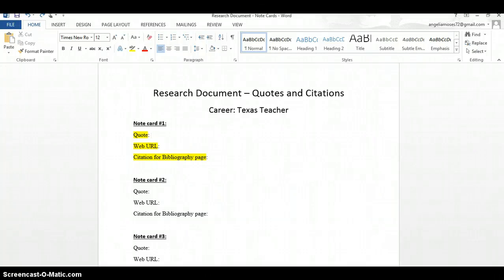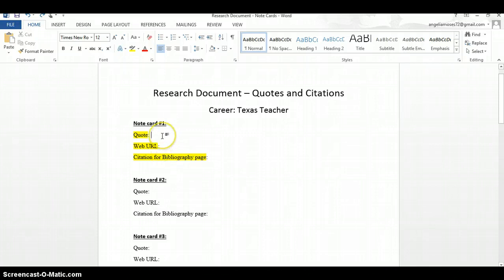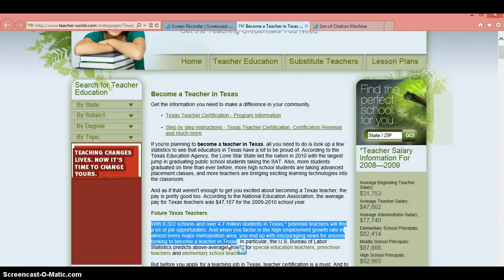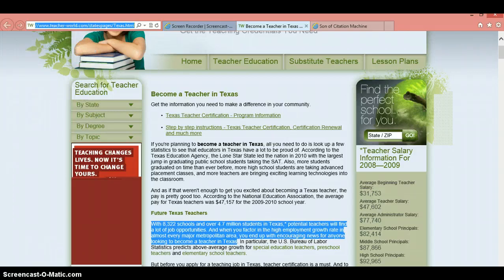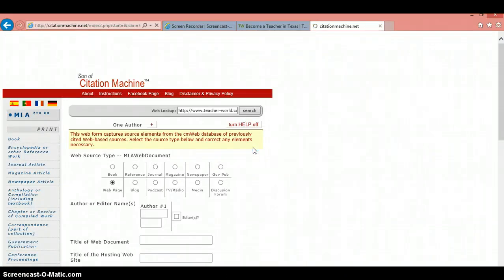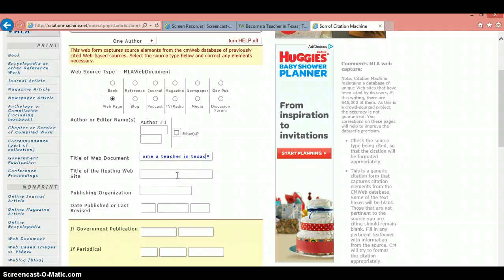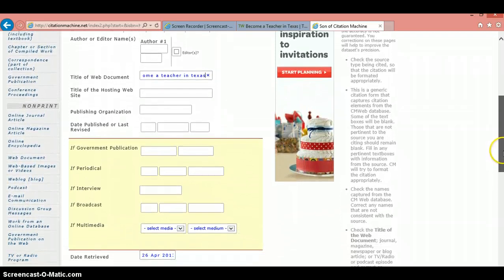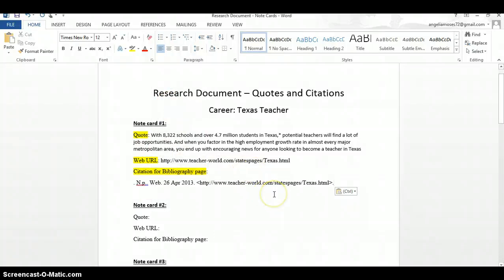Documenting a Research Paper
This video steps through the process of taking information from a website to do a research paper.  It also shows how to use Son of Citation Machine to document the research paper.